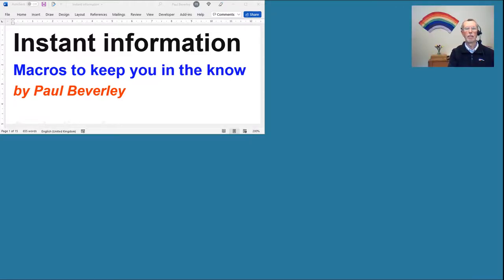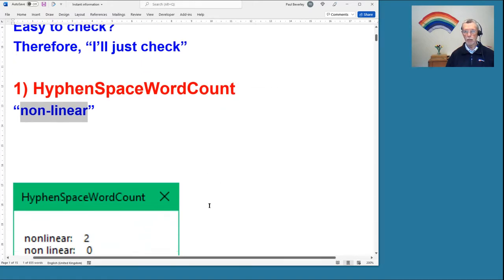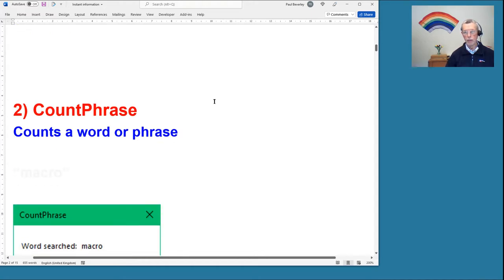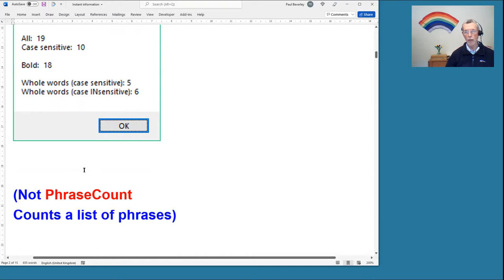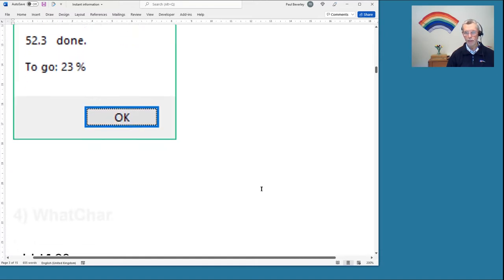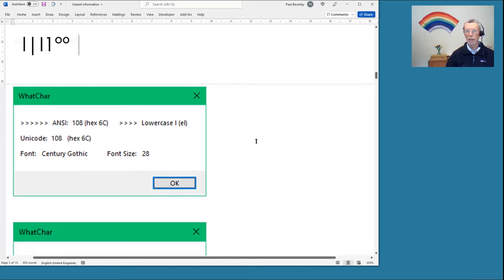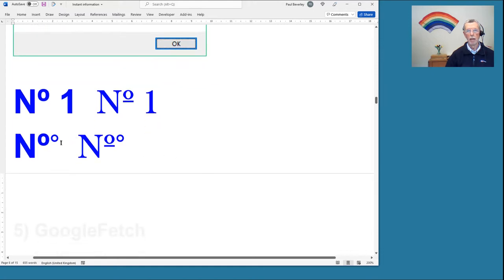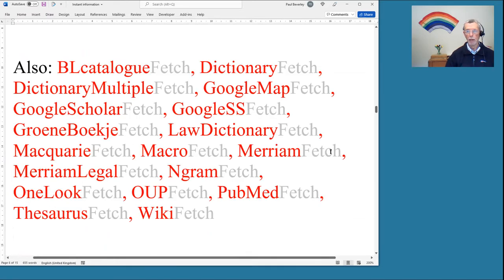Instant information – Keeping yourself in the know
Macros that give you useful information at the press of a button